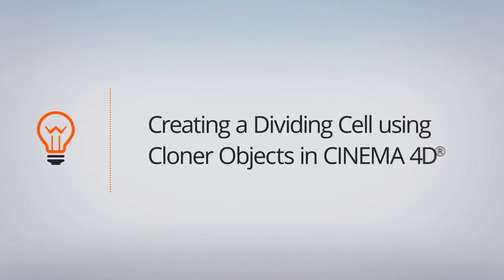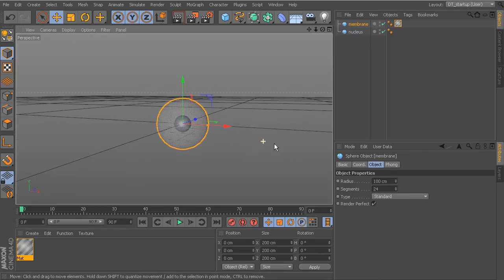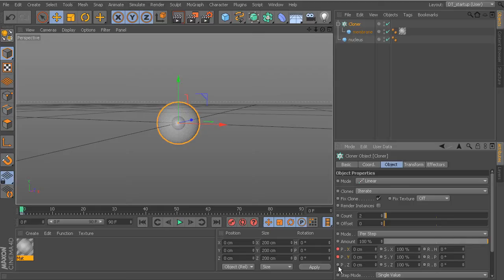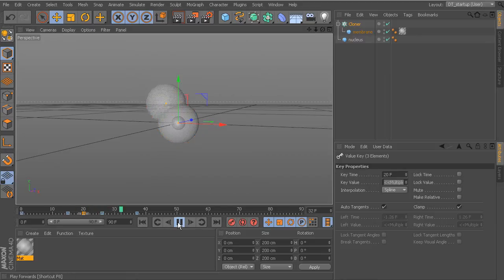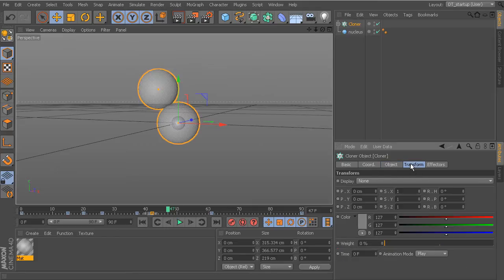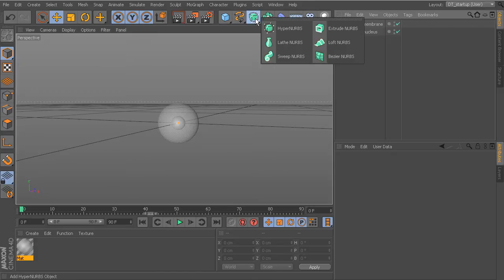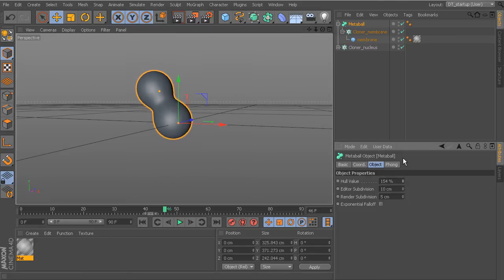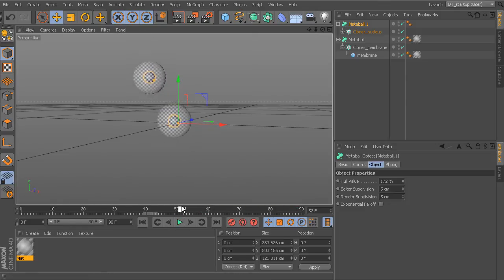Top Tip: Use Cloners to Create a Dividing Cell in CINEMA 4D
Find more Digital-Tutors Top Tips and see what's new on DTLabs - Sign up for a demo account or get complete access to Digital-Tutors by becoming a member and push your creative limits today digitaltutors.com